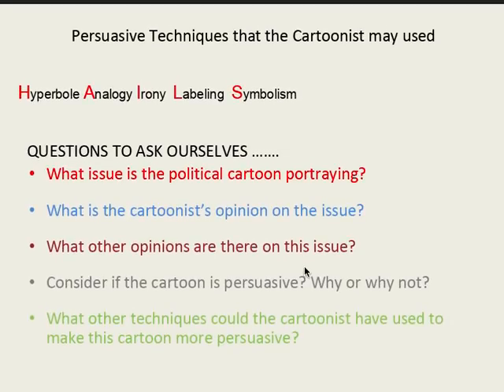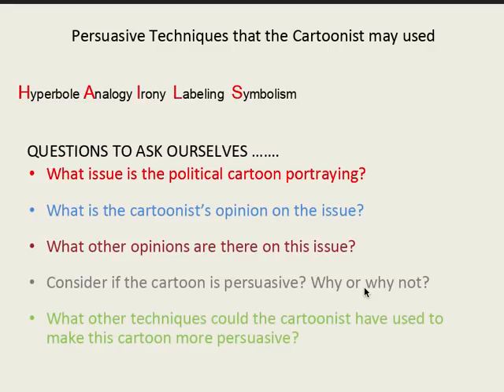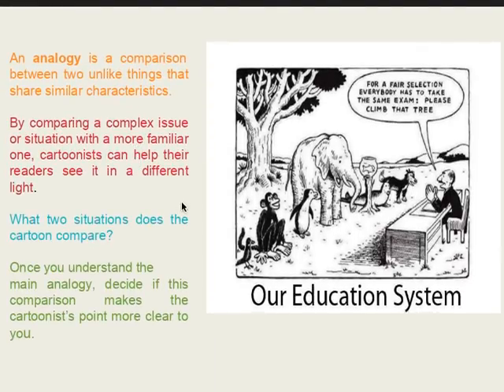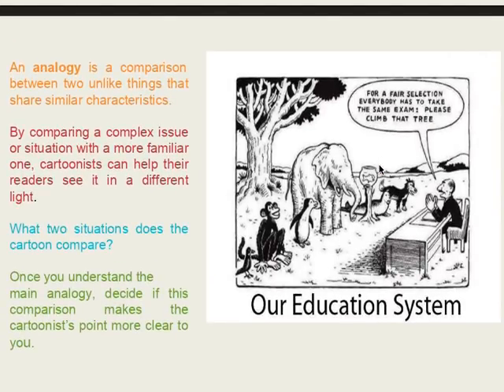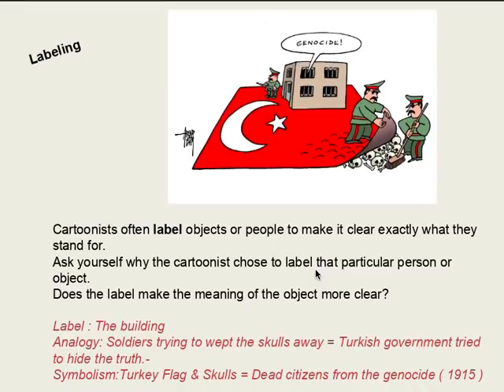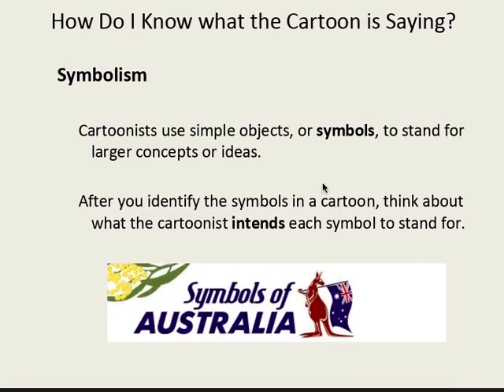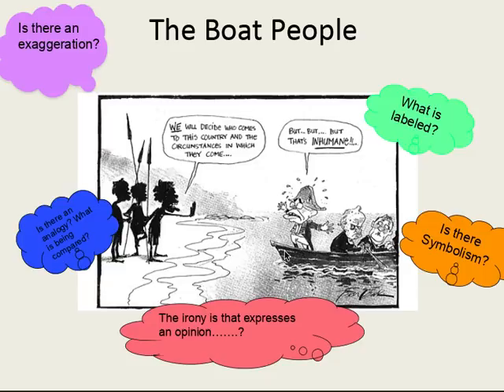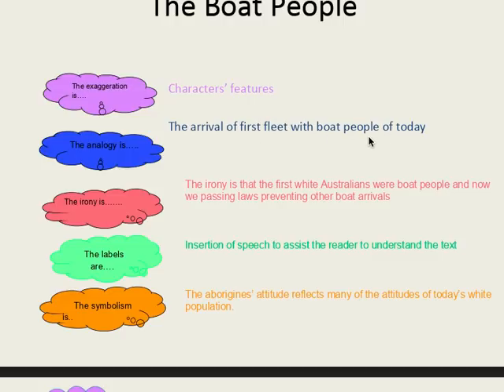Analysing satire cartoons